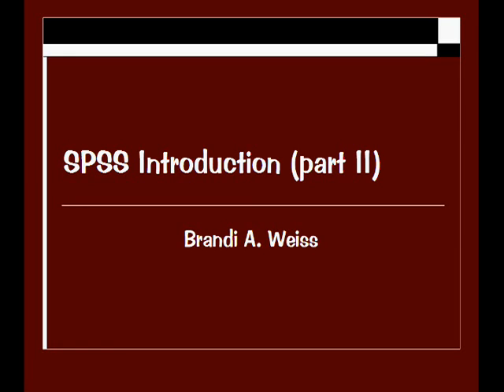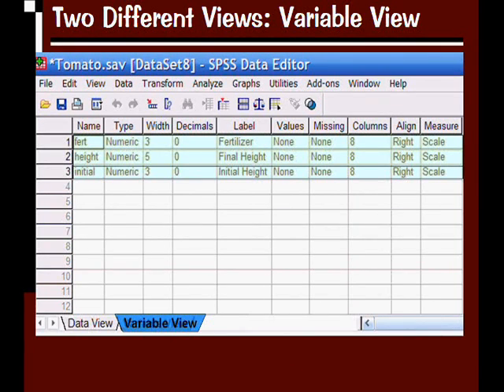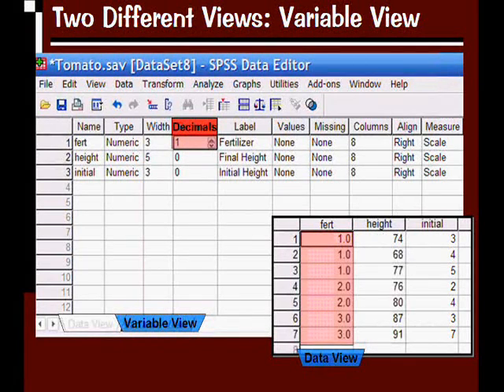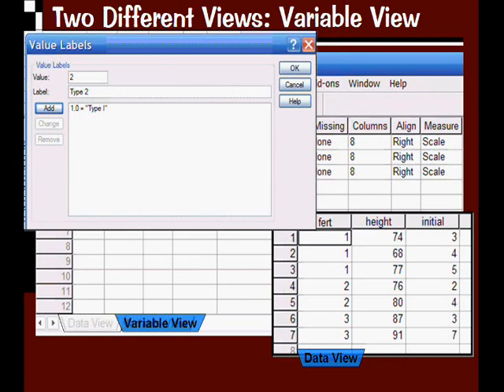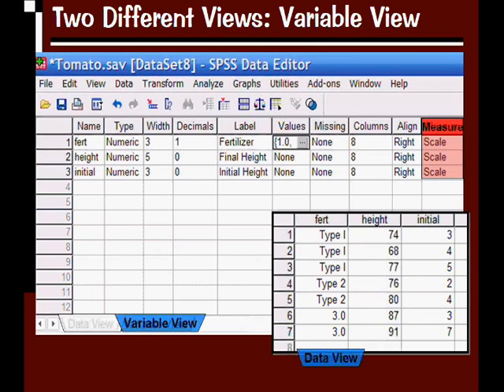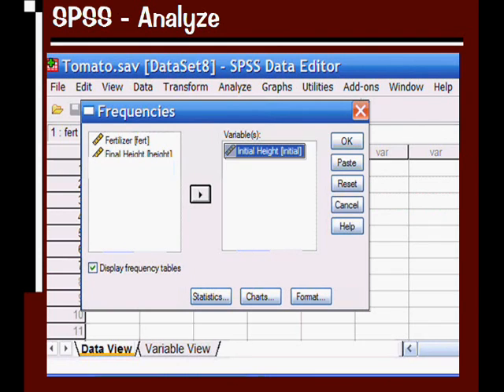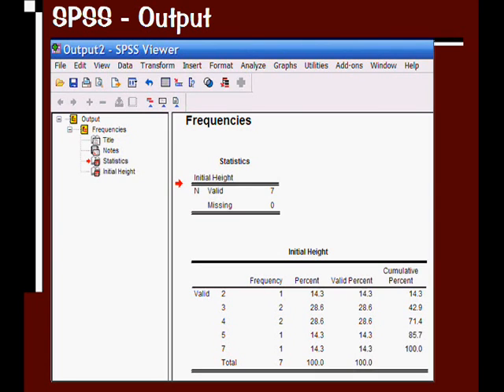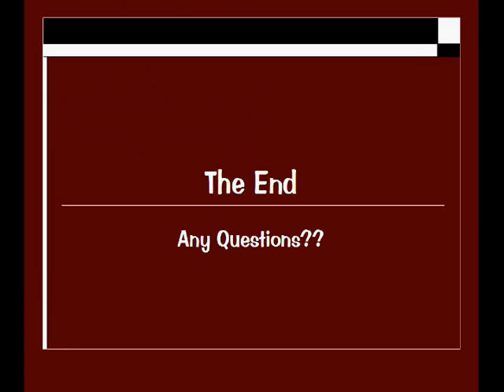Introduction to SPSS (part II)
Introduction to SPSS (part 2 of a 2 part video).  Discusses data view versus variable view.  Also shows output window, copy object feature and saving SPSS files.  Includes directions for running frequencies analysis on data.